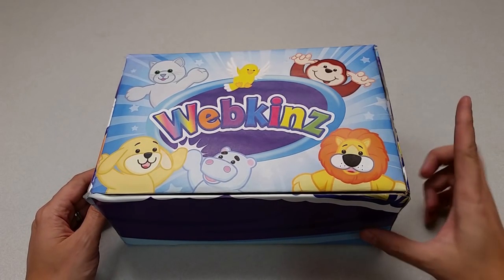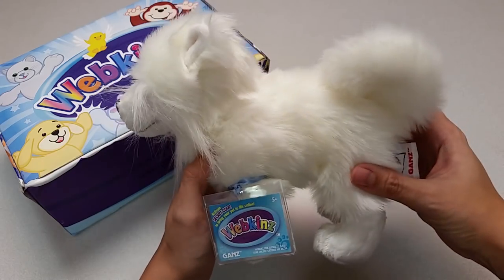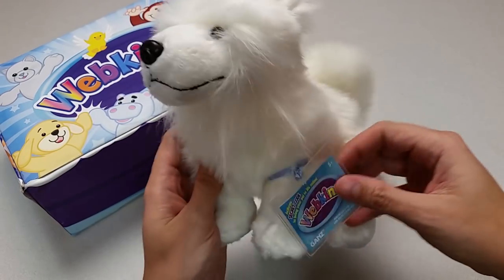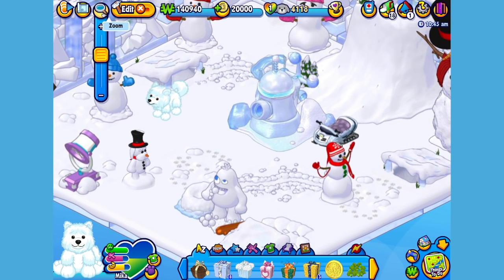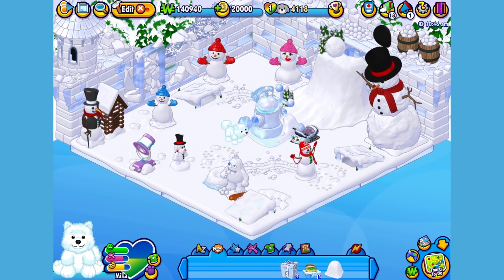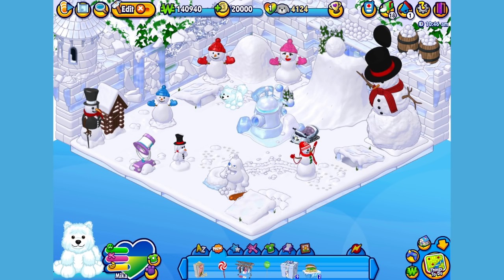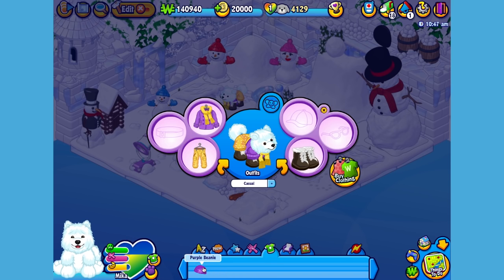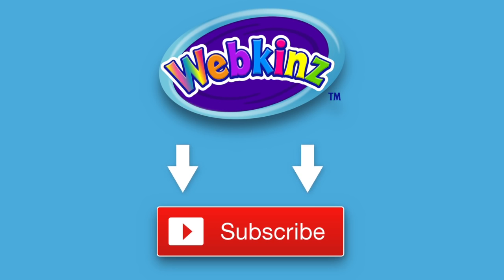Webkinz Eskimo Dog Unboxing - NEW pet 2016!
Get a close-up look at the NEW Webkinz Eskimo Dog, available NOW from the Ganz eStore!